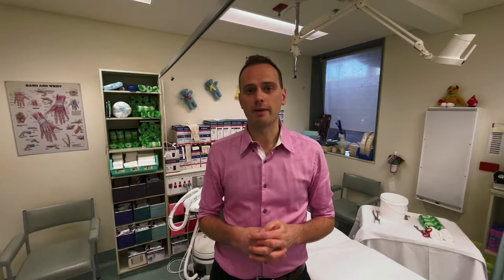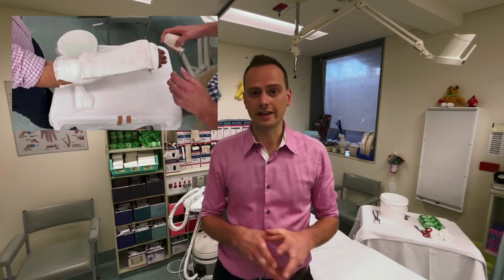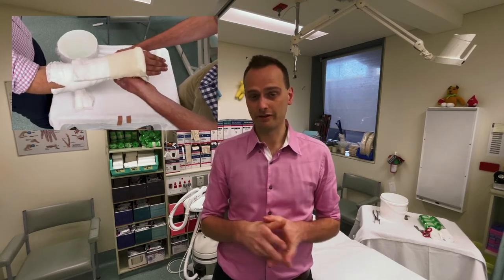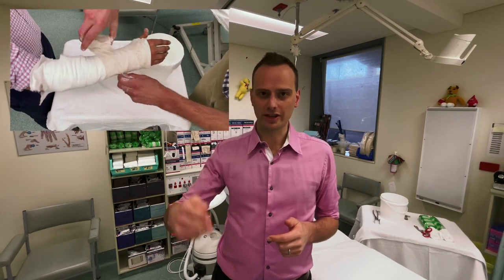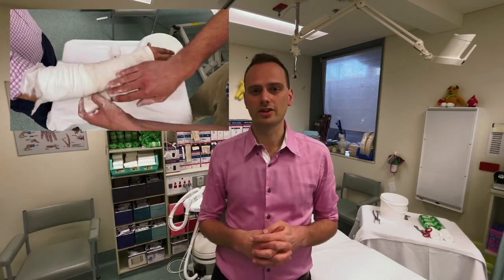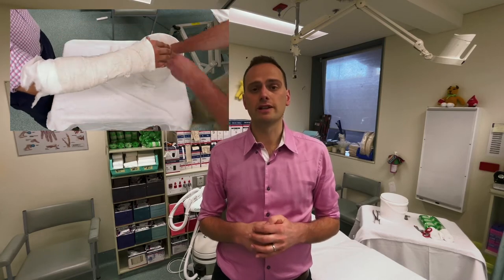Casting: Back Slabs vs. Full Casts Explained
In this video I'll be going through some orthopaedic casting basics including what slabs and cylinder casts are and when to use which. Shortcuts to jump to individual sections are below.

TIMESTAMPS:
00:00 Casting: Back Slabs vs. Full Casts Explained
00:25 What are Backslabs?
01:45 What are Full Casts?
02:34 Should I Use a Plaster Cast or Slab?
03:10 Flying on a Plane with a Plaster Cast

WHO AM I:
I'm an Australian Orthopaedic Surgeon with an interest in orthopaedic education and sharing resources that may help others, with a target audience of patients, students, junior doctors and surgeons.